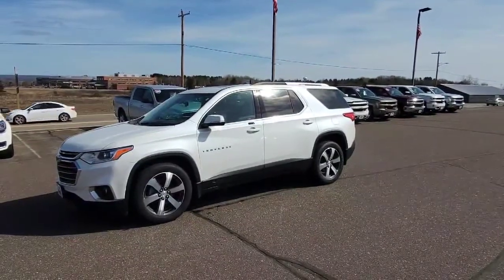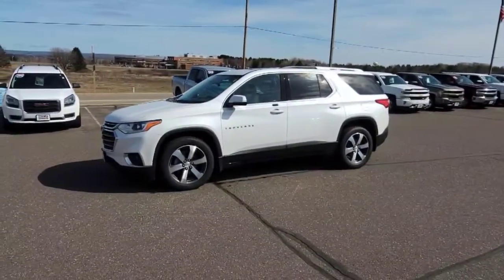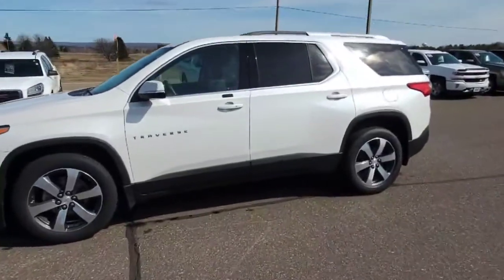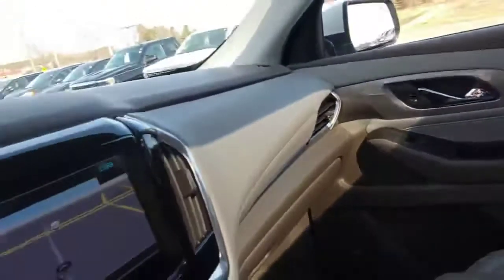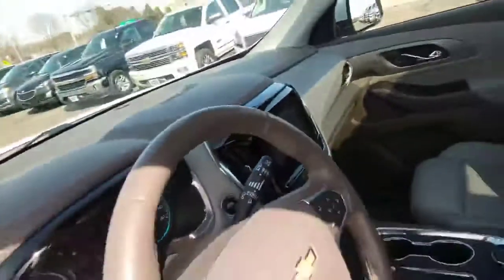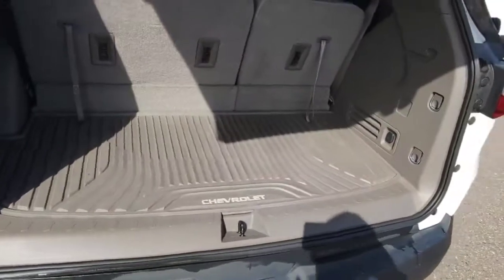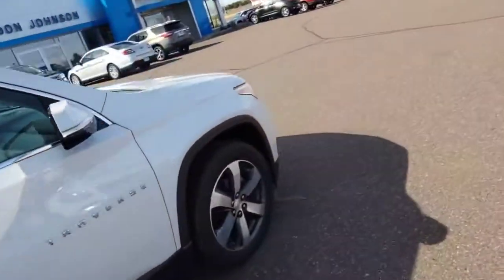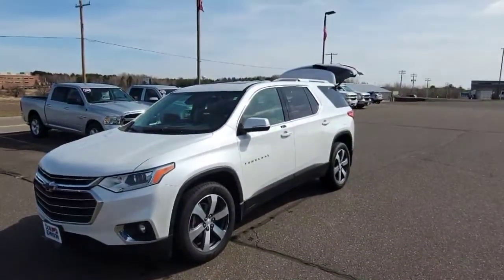2018 Chevy Traverse 3LT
⚡ A very fresh trade!! ⚡
This 2018 Chevy Traverse 3LT has one previous owner and was purchased brand new from Sales Manager, Darren Lucas.